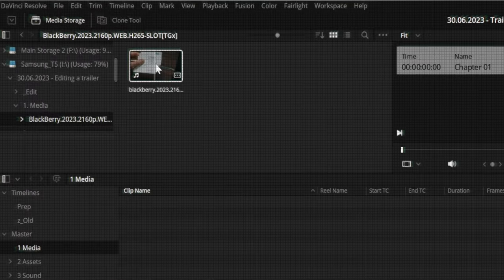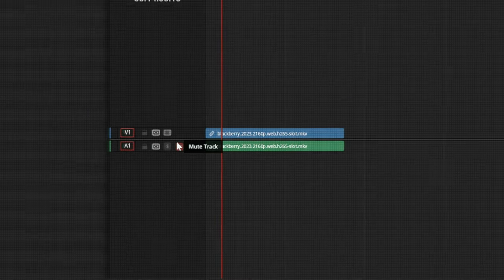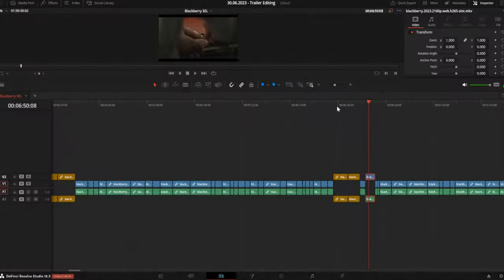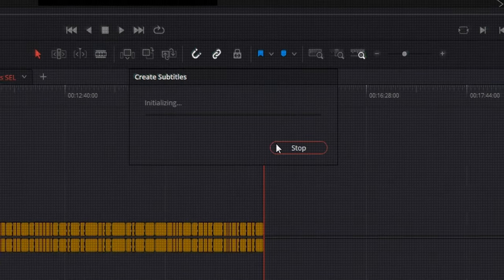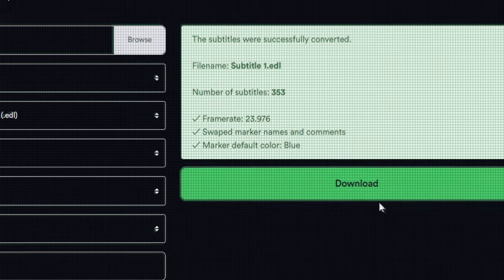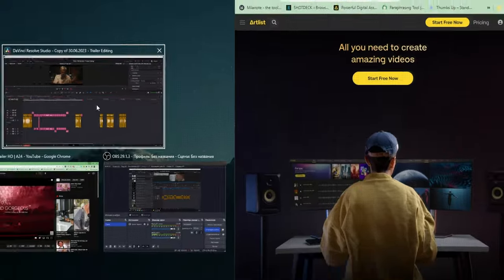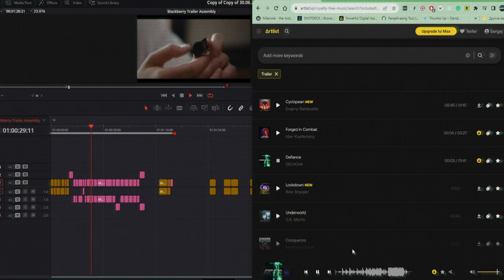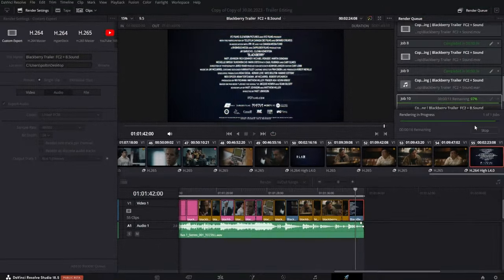I Made A Movie Trailer in DaVinci Resolve - Editing Workflow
Here are links to the videos I watched which helped me in editing the trailer: